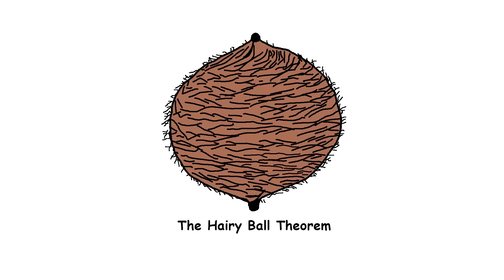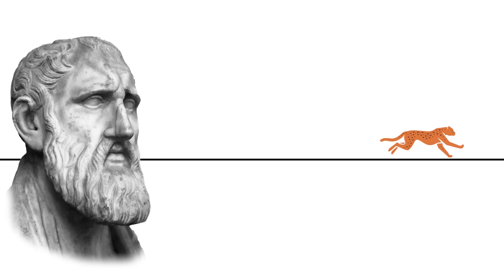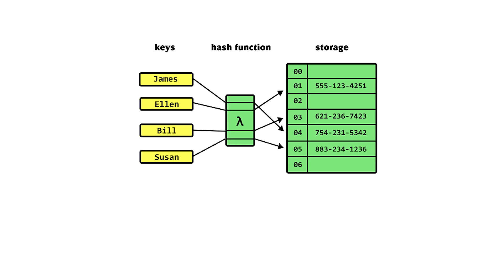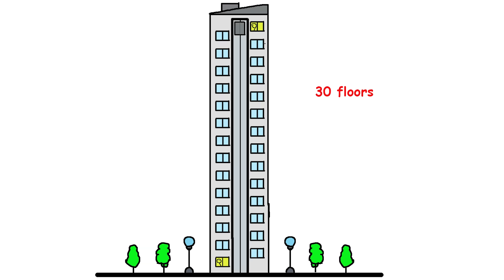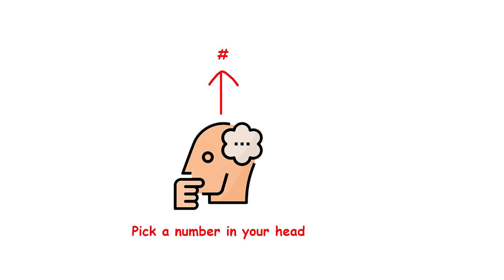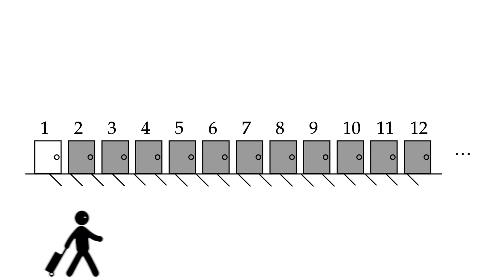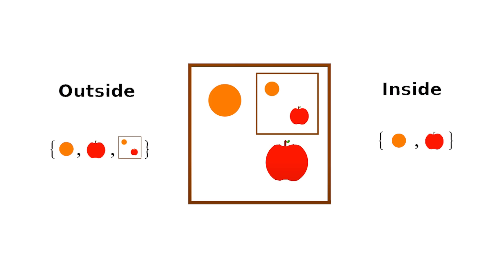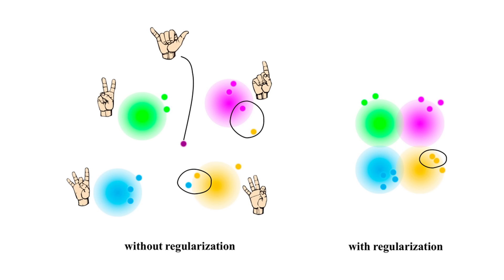Every Weird Math Paradox Explained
Let's explore some of the weirdest mathematical paradoxes that challenge logic, intuition and even reality itself. From ancient riddles to modern brainteasers, these paradoxes will leave you wondering how numbers and the universe really work.

Timestamps:

0:00 The Hairy Ball
0:43 Dichotomy Paradox
1:39 Birthday Problem
3:25 Gabriel’s Horn
4:09 Elevator Paradox
5:45 St. Petersburg Paradox
7:16 The Hilbert Hotel
8:43 Russell’s Paradox
9:54 Banach-Tarski Paradox
11:09 Like